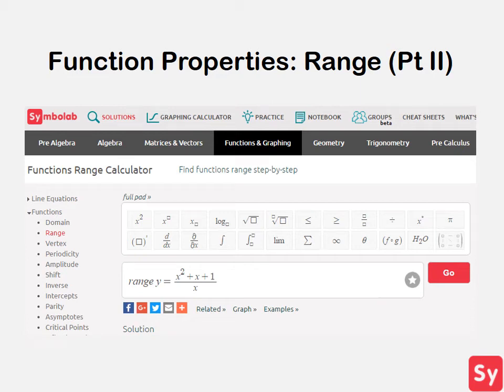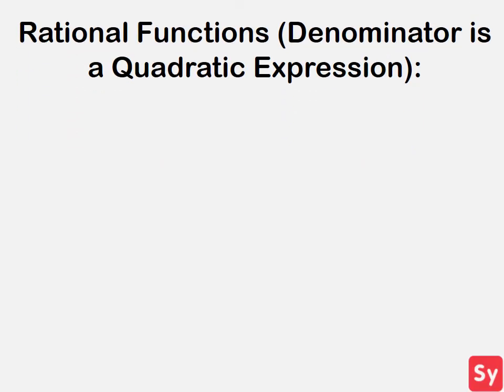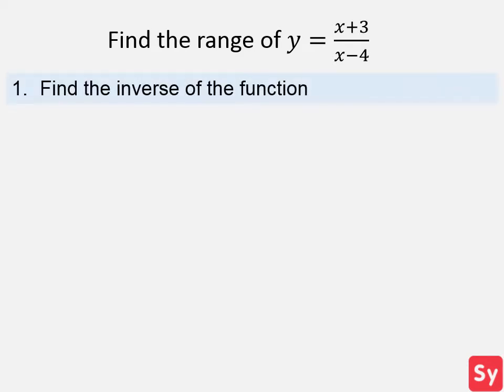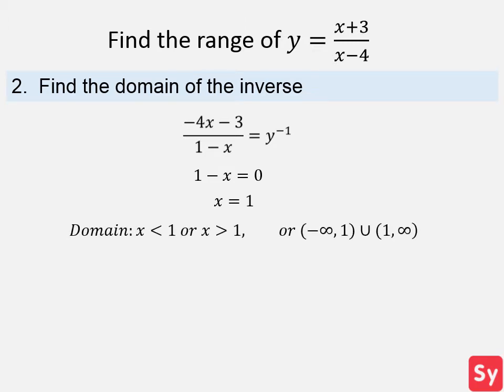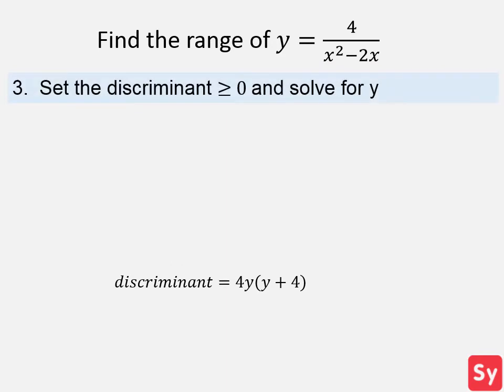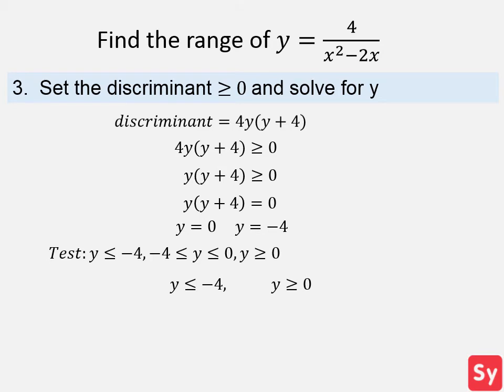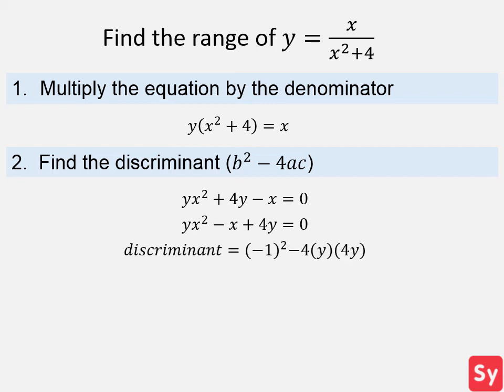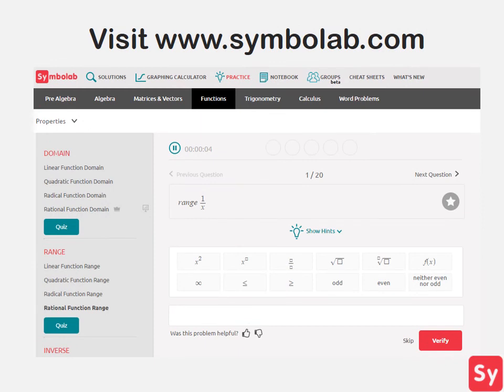Function Properties: Range Pt 2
In this video, we talk about what a range is and how to find the range of rational functions. For more help and practice on this topic, check out